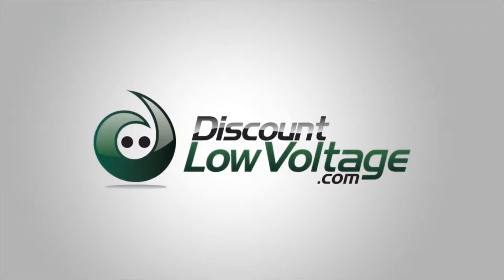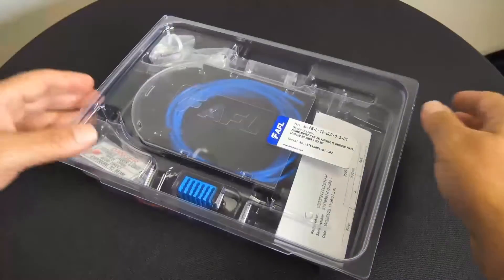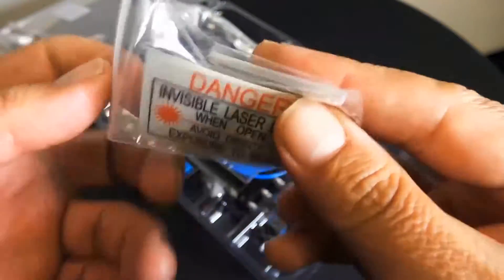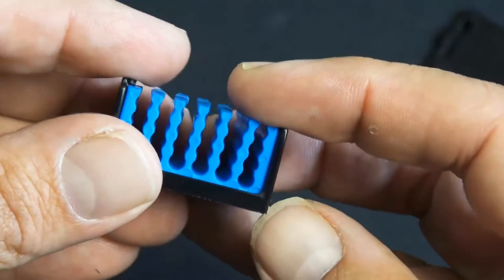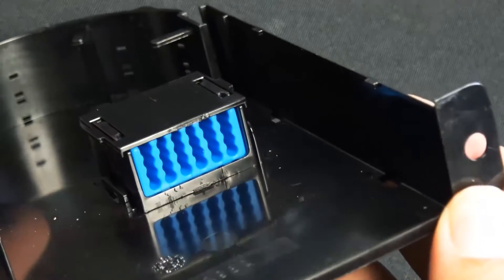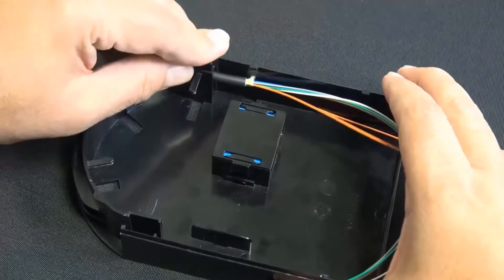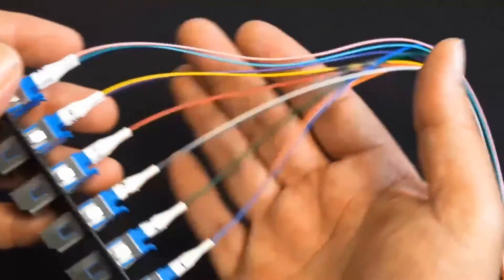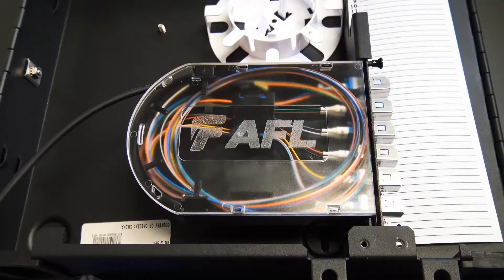AFL Fiber Optic Poli-MOD Patch and Splice Module Cassette in Singlemode and Multimode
AFL's Poli-MOD® is an innovative patch and splice module, which offers an inventive and effective means to accommodate up to 24 fiber interconnections in an industry-standard, single-slot LGX®118 footprint. The Poli-MOD offers a unique and robust way to secure cable without the need for time-wasting, tie-wrap alternatives. Additionally, the module leverages a creative snap-in splice sleeve cradle to securely manage both single and ribbon fiber arrangements. These features provide the capacity to outfit a standard 4RU rack-mount panel with up to 288-fiber interconnections.

The Poli-MOD is also offered in an arrangement that supports the low loss budget requirements of Distributed Antenna System (DAS) networks. This is accomplished through the elimination of an interconnection point while providing a robust splicing environment for rack and wall-mount panel applications.

FEATURES:
24-fiber interconnection capacity
LGX 118 compatible (single-slot module)
Effective and time-saving cable mounting mechanism (no tie-wraps necessary)
Inventive splice sleeve cradle
Available in SC, LC, ST, and FC connector arrangements
Shuttered LC connectors for increased dust protection
Organized fiber routing
Fixed solution, no moving parts
Multi-directional cable entry access
DIN rail mountable (with DIN Mount Kit)

APPLICATIONS:
Telecommunications Closets
Data Centers
Customer Premise
Local Area Networks
Wide Area Networks
Central Offices
Hub Sites
Cabinets
Remote Terminals
Distributed Antenna Systems (DAS)